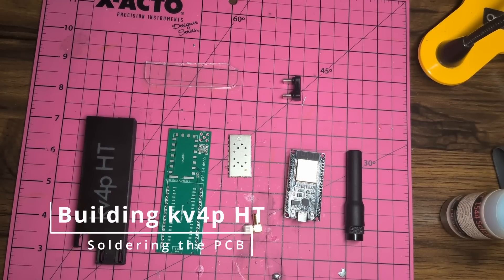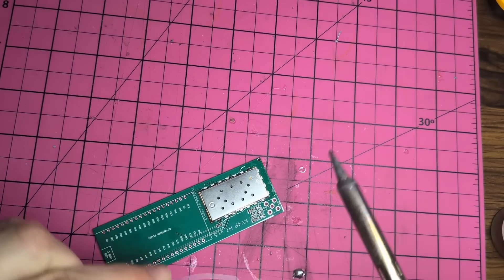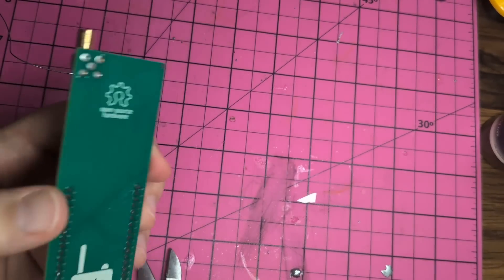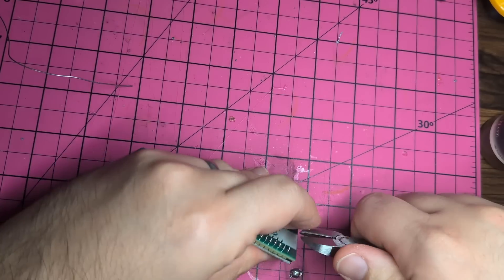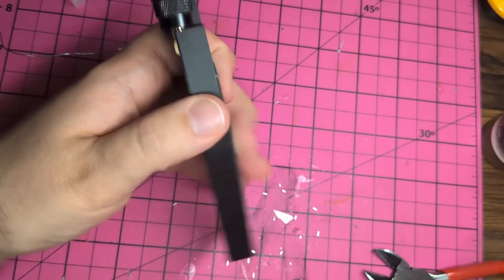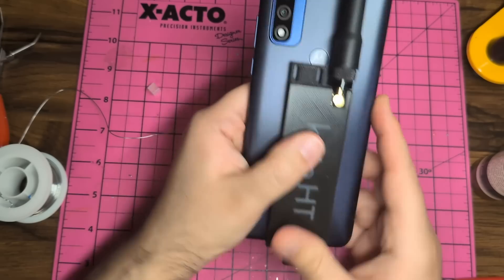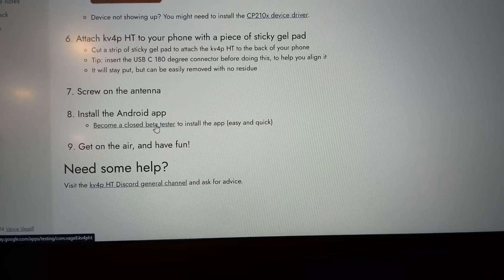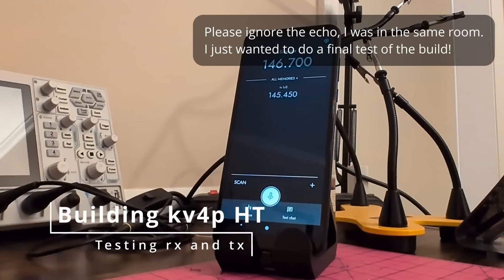kv4p HT step-by-step build instructions - turn your phone into a modern ham radio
Turn your Android phone into a modern ham radio transceiver. In under an hour, build a 100% open source kv4p HT for less than $35 of parts. Follow along with the written guide here, and find links to necessary software, 3D prints, and PCB designs:

This video is the companion to those instructions, and shows every step of the build and test process.

00:00 Soldering the PCB
10:28 Flashing the firmware
12:30 Android app install
15:21 Testing rx and tx
15:39 Receiving text chat

kv4p HT is a homebrew VHF radio that makes your phone capable of voice and text communication completely off-grid with at least a Technician class amateur radio license.

The radio simply plugs into the USB C port on your Android smartphone and transforms it into a fully-fledged handheld radio transceiver. It's completely open source (GPL3): the Android app, ESP32 firmware, PCB designs, and 3D printer files.

It's small enough to fit in your pocket and take anywhere, and since it has no internal battery it's the perfect emergency radio to put in a go-bag or your car's glove compartment.